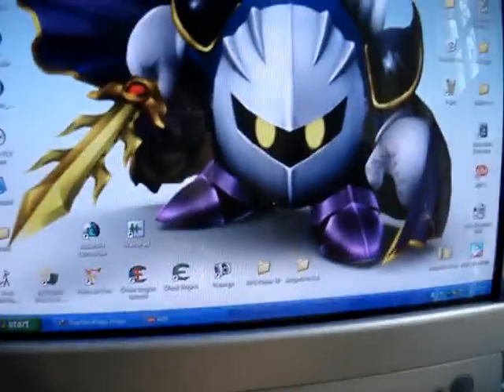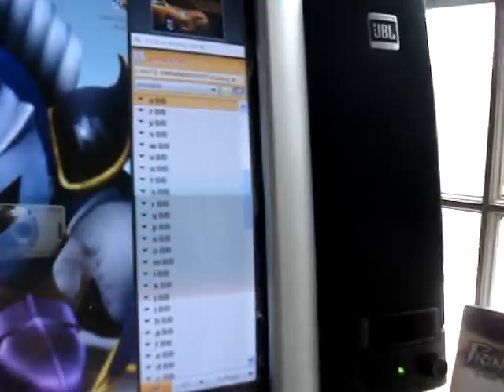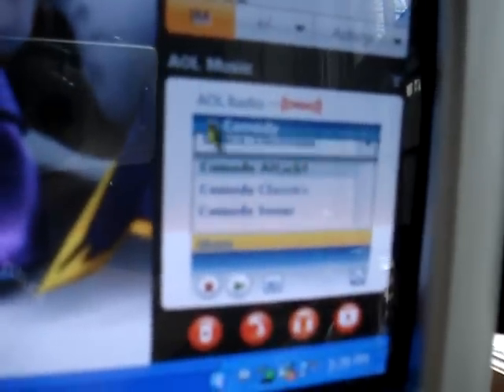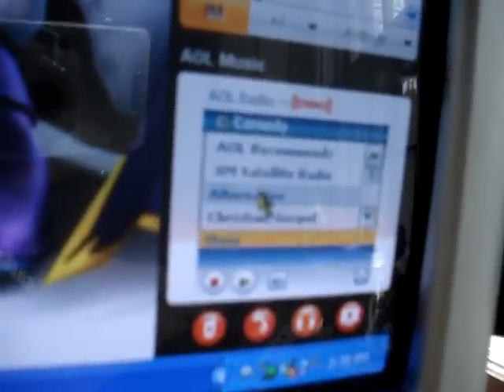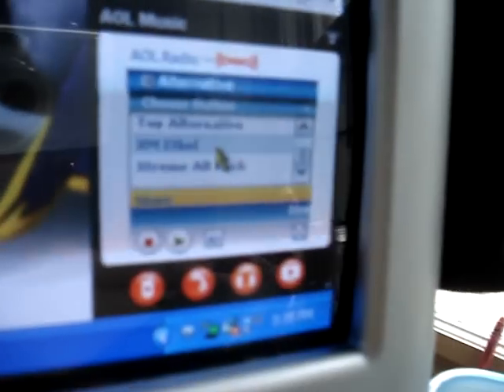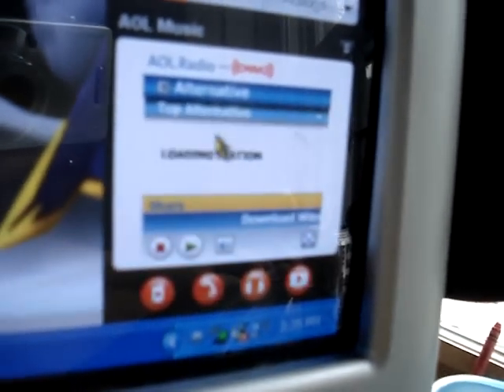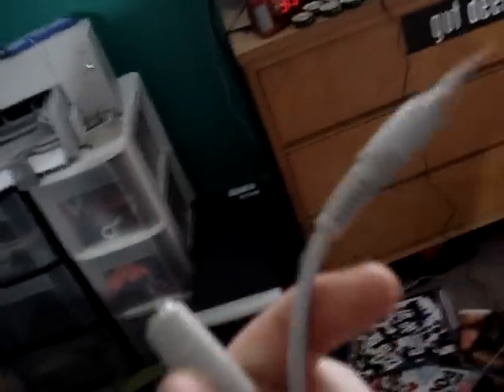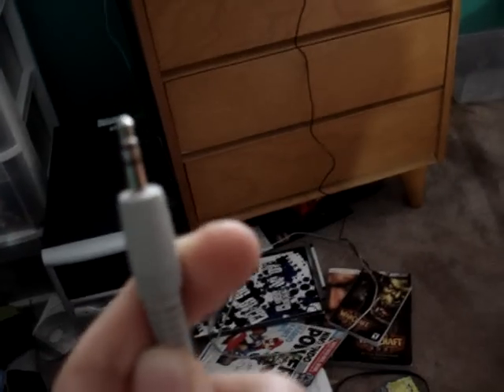how to listen to XM satellite radio on AIM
this is my first real video. so dont laugh if i didn't do everything perfect. this shows how to listen to XM satellite radio for free on AIM.